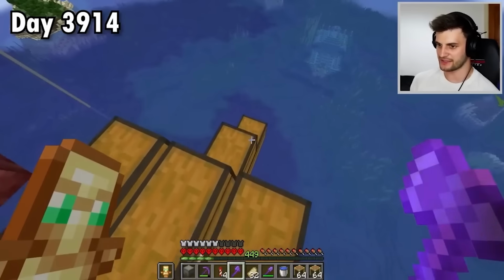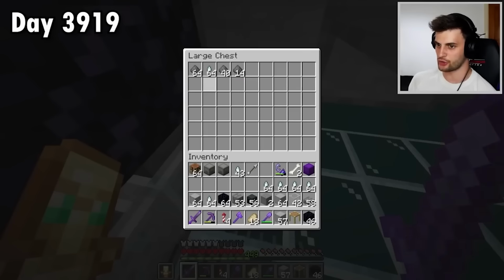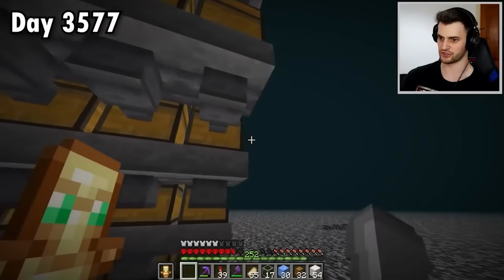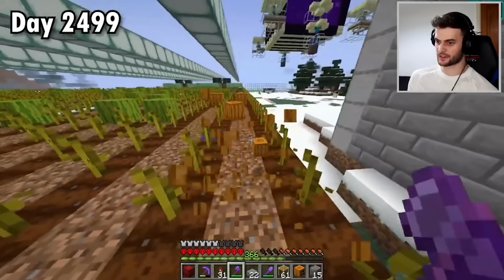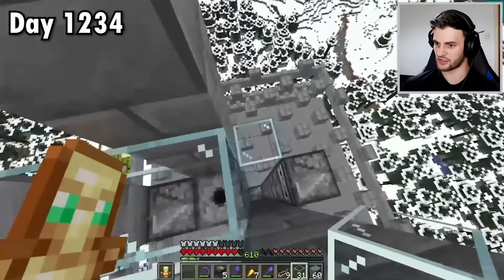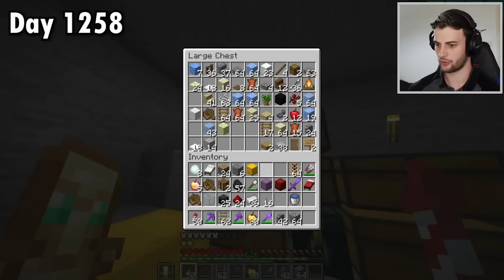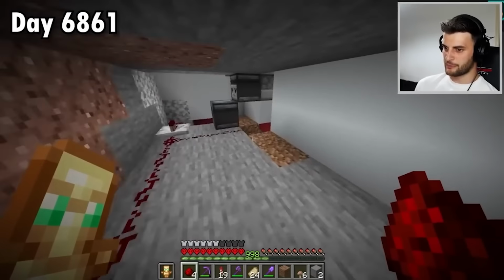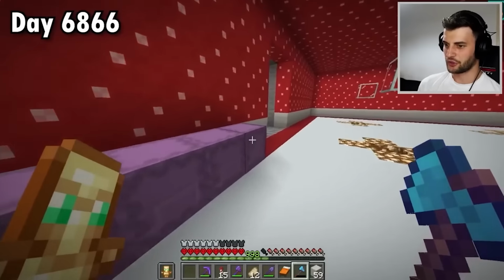This Redstone Farm Should Not be Possible!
I've built some crazy stuff in my Minecraft Hardcore world, and I've done some other compilations of my favorite farms and whatnot but here are my favorite REDSTONE builds!!